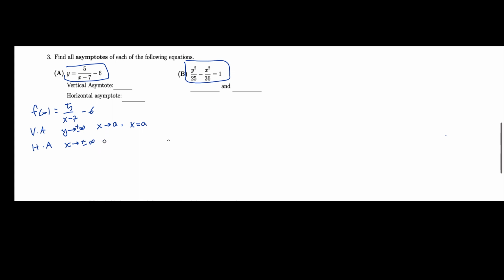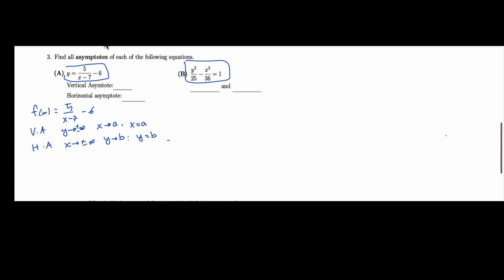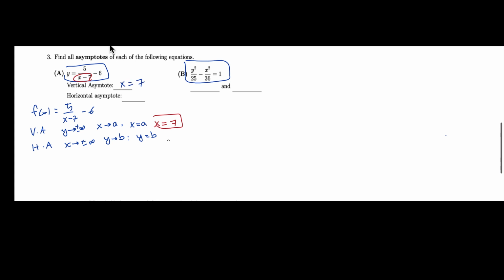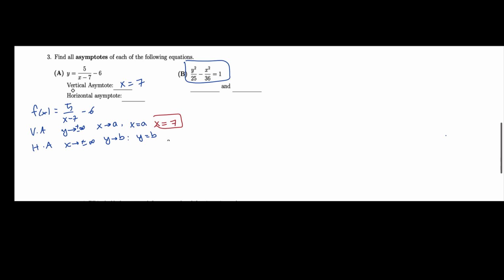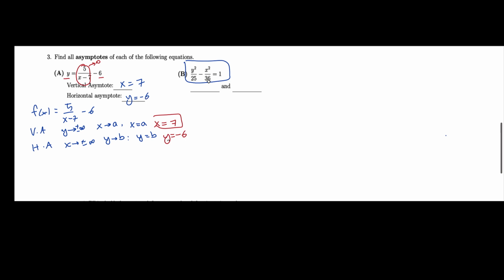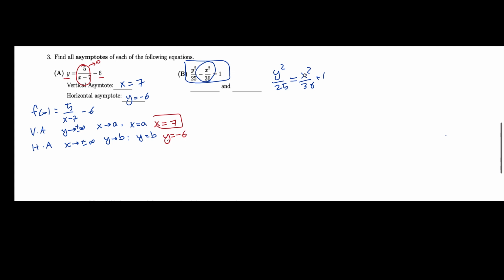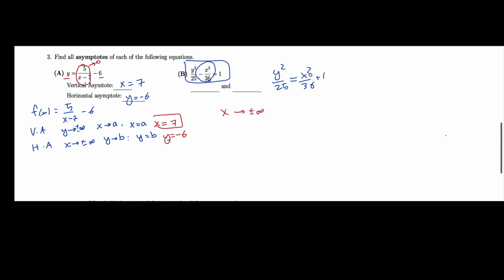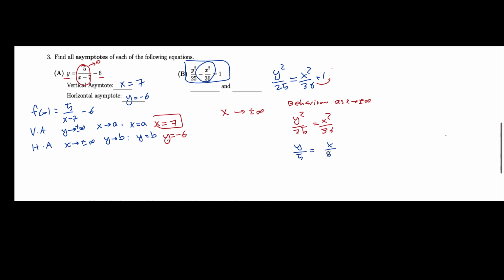Math104 FinalPractice AsymptotesofHyperbolas